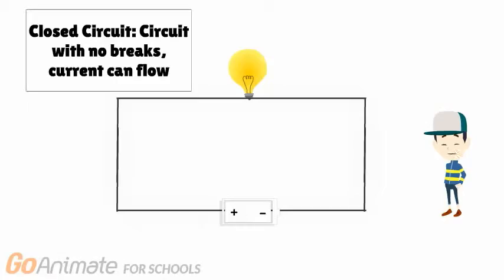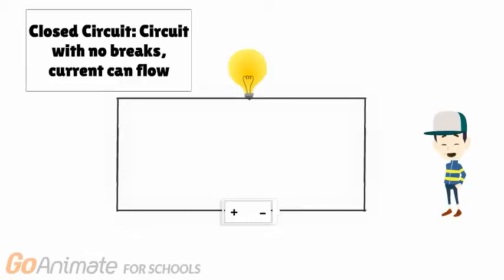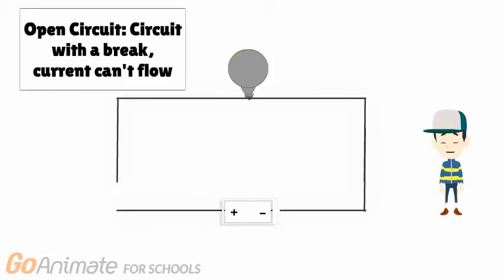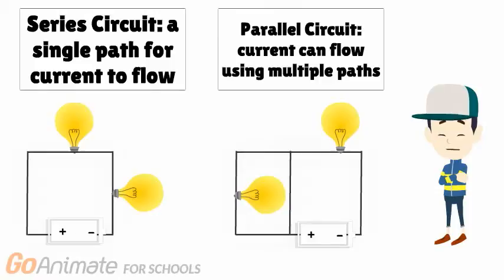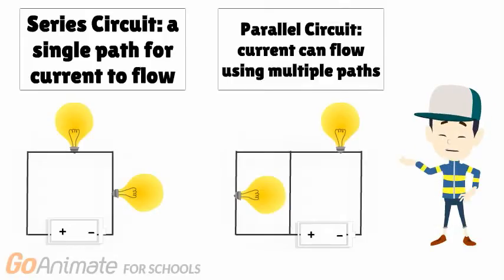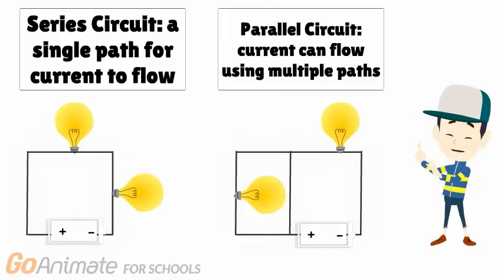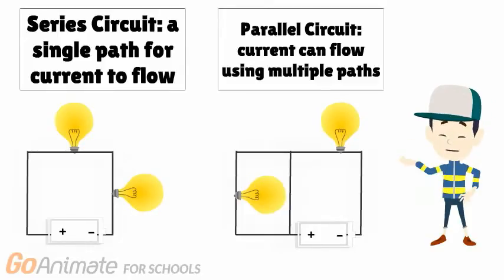13 Musical Doorbell